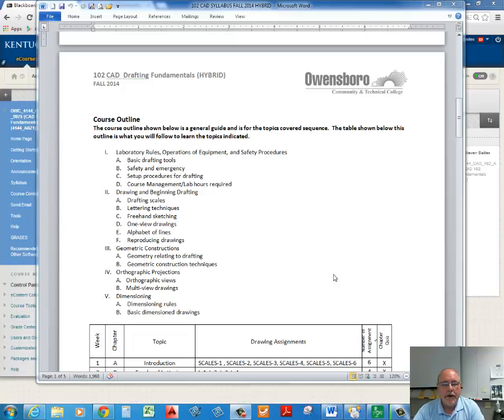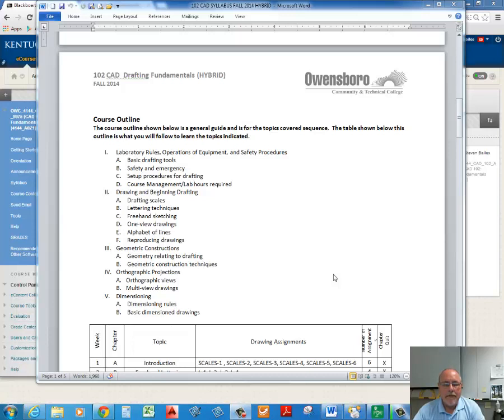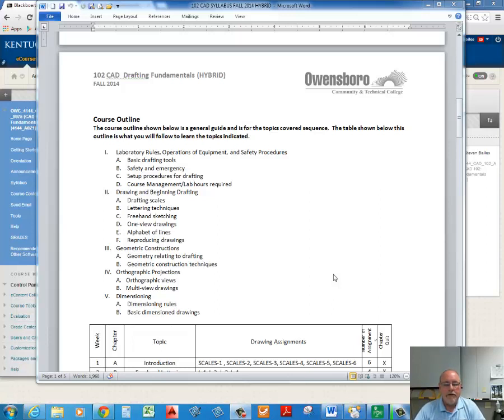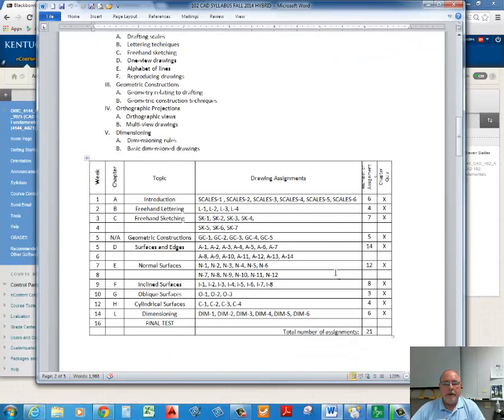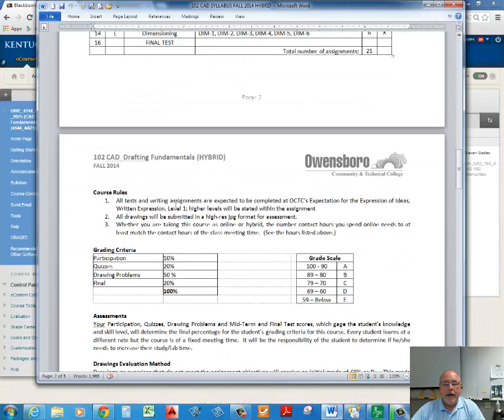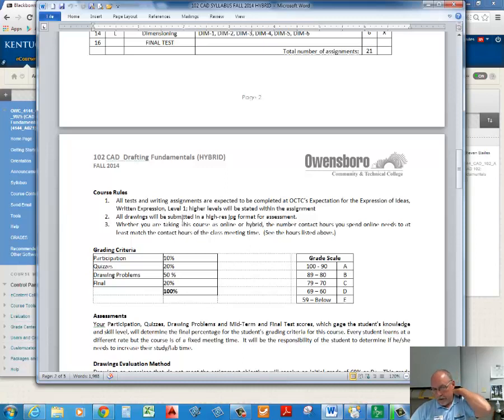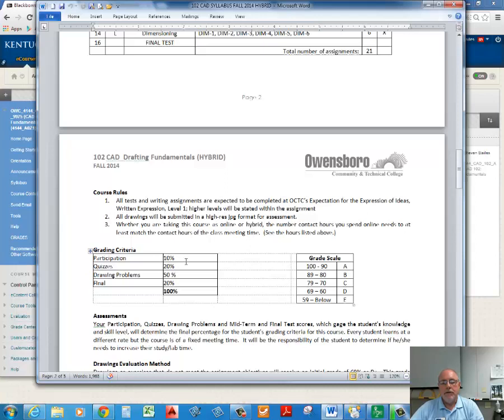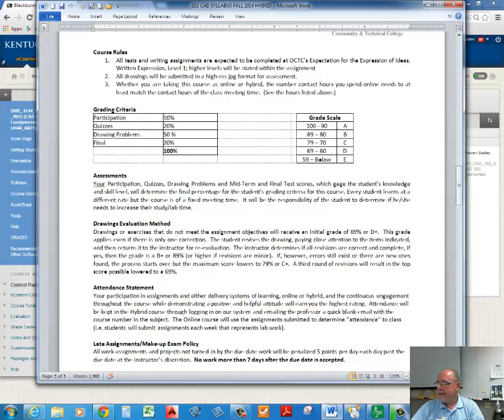102 CAD F14 SYLLABUS REVIEW P3